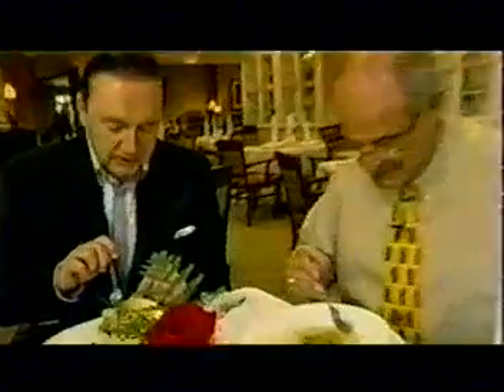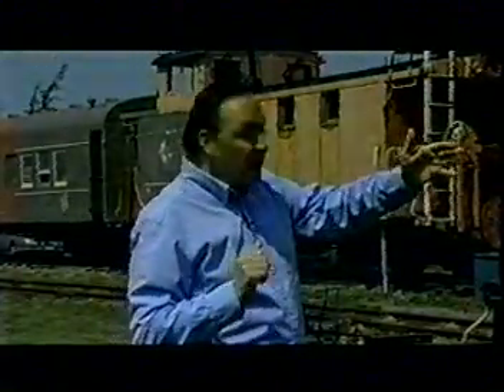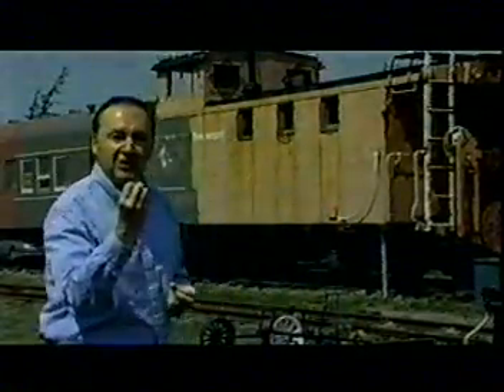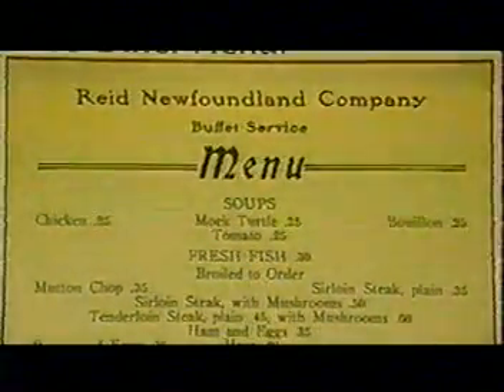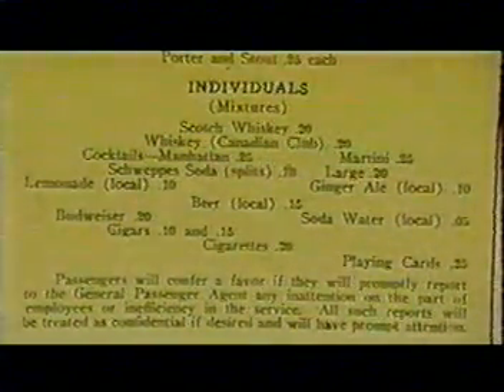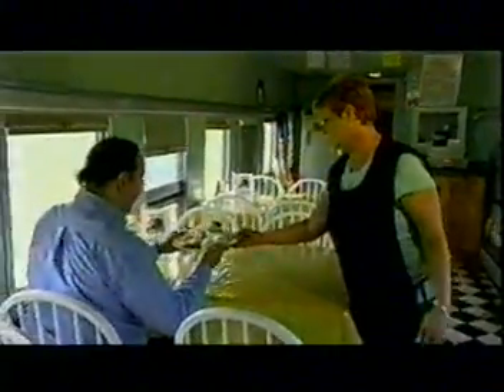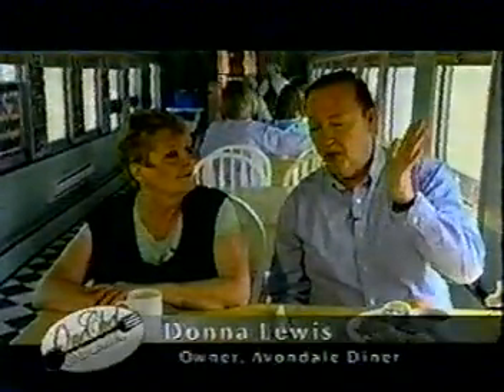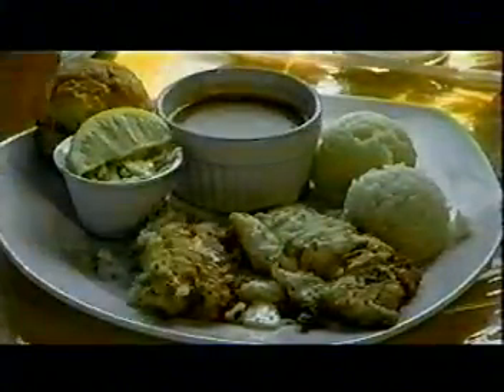Avondale Dining Car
Karl Wells takes a trip to visit the dining car at the Avondale Railway Station Museum. I would like to know why this diner closed and never opened again. I also ate their a view times. Video credit Karl Wells, One Chef One Cretic . I am not sure if Karl has this posted on his Youube Chanel yet. He has over 300 videos listed from his TV days.